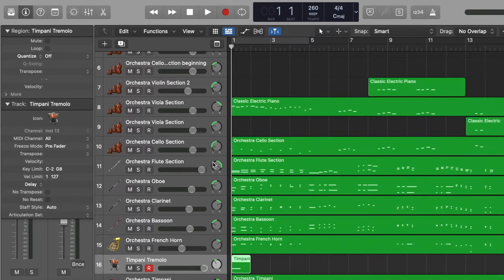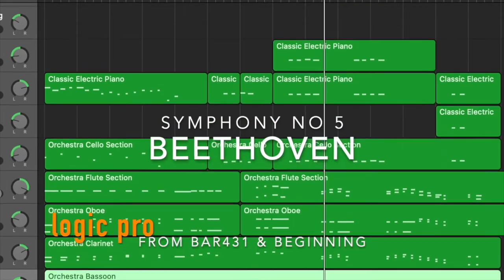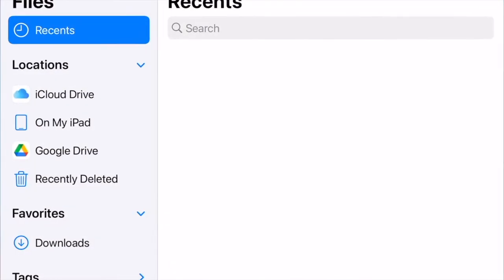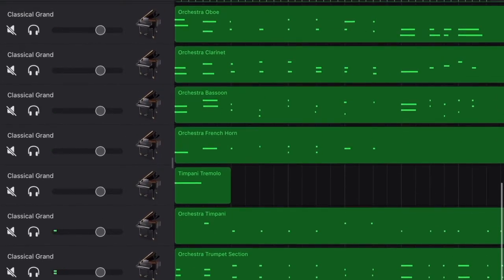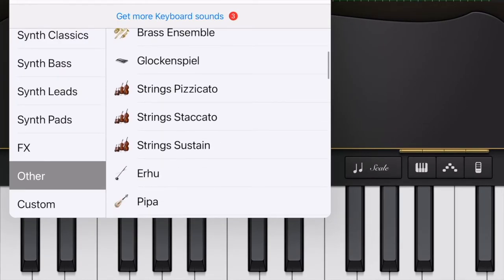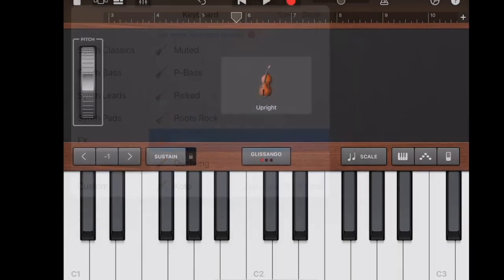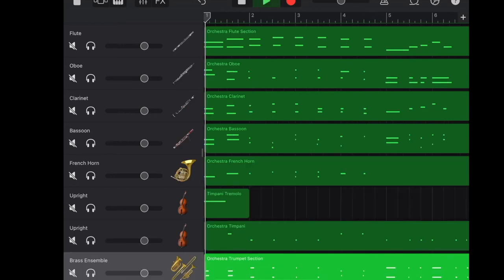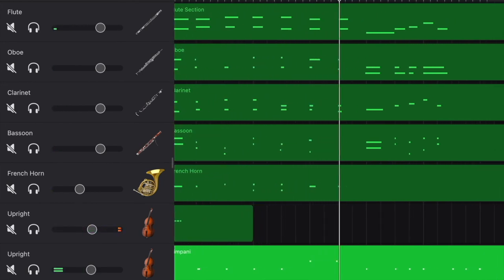From Logic Pro to GarageBand iPad os - Beethoven symphony 5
In this video, I will be discussing with you the issues GarageBand iPad os had and I will be showing you how to export project from Logic Pro to GarageBand iPad os .